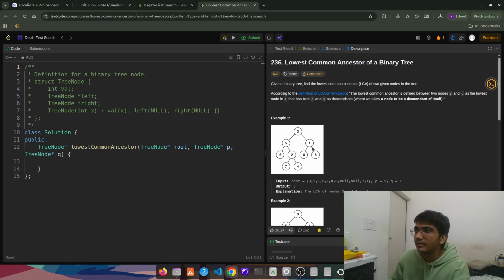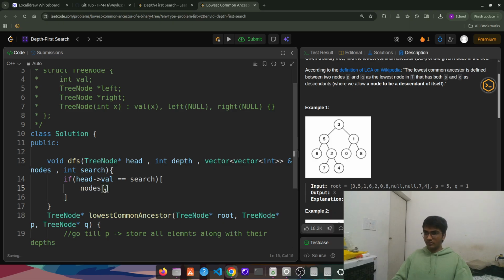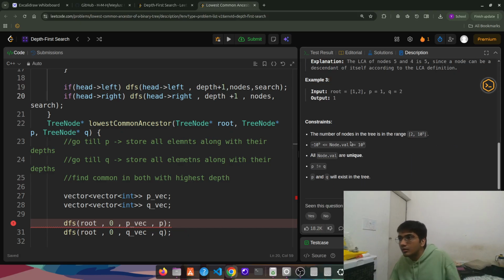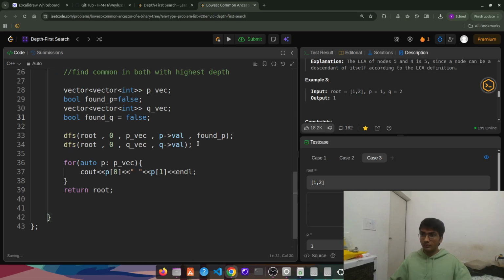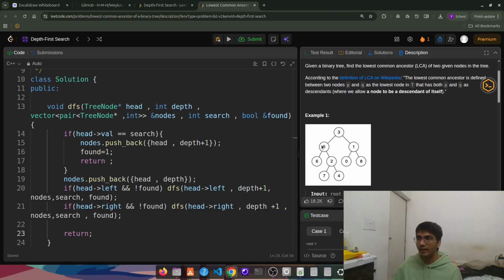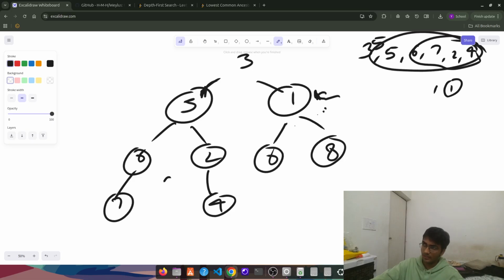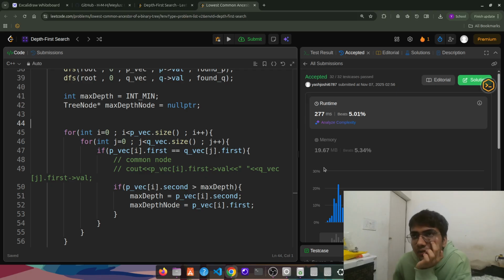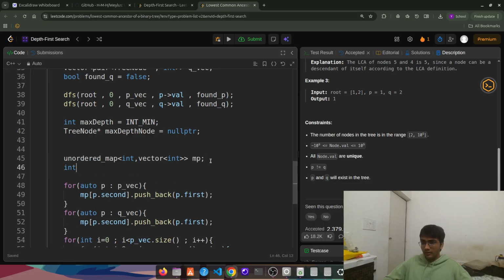Solving Leetcode - Medium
solving a challenging leetcode problem